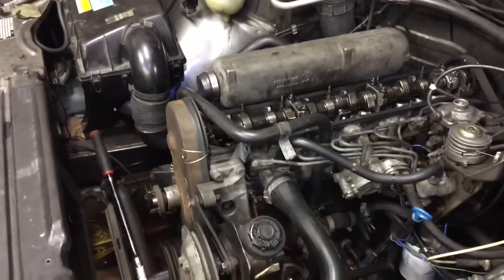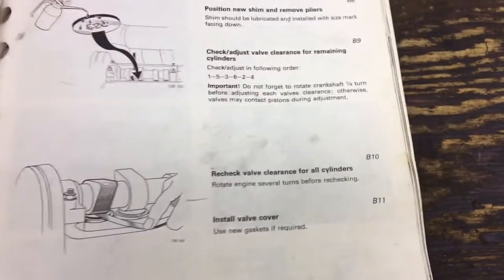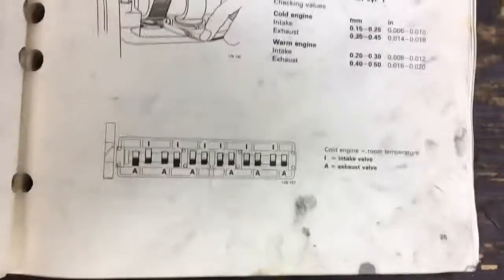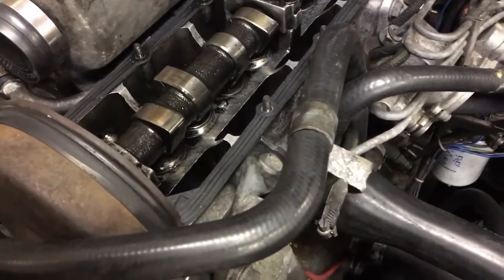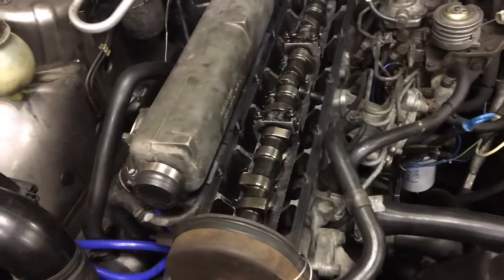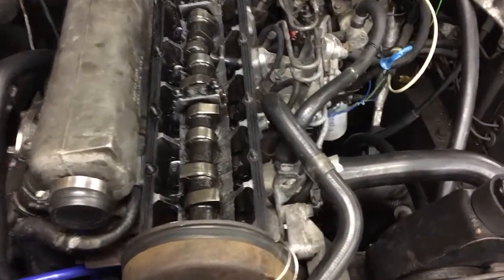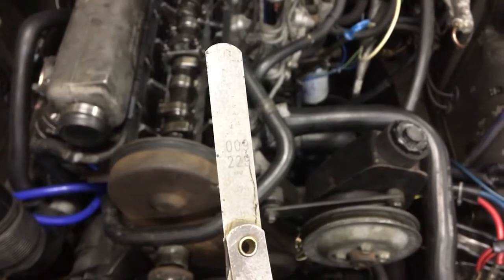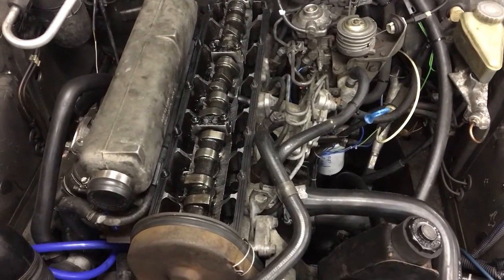Volvo D24T Adjusting Valves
Volvo PNs:
Tappet tool: 5195
Shim tool: 5196
Shims for diesel volvos (d24, d24t) are almost never listed online but are identical to gasser and diesel vw/audi shims, 31mm diameter. I got mine from FCP euro.